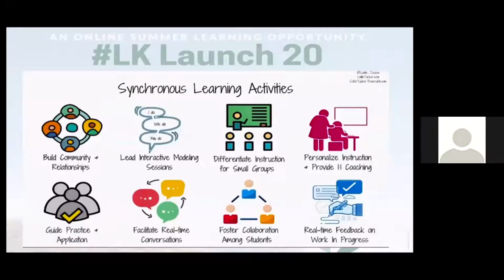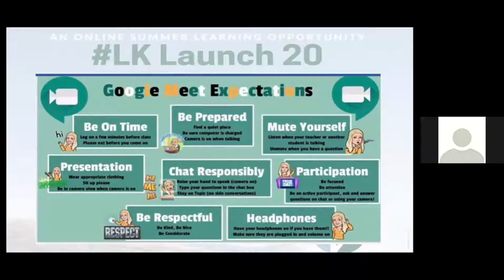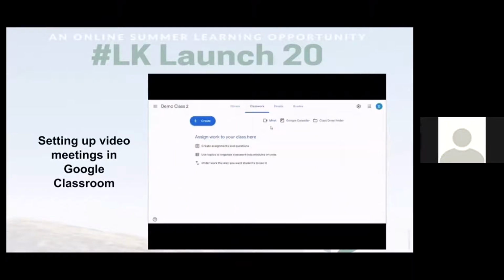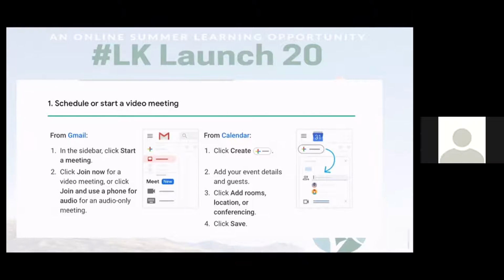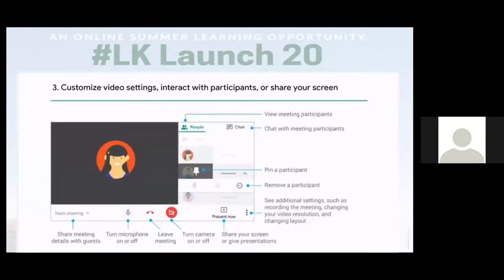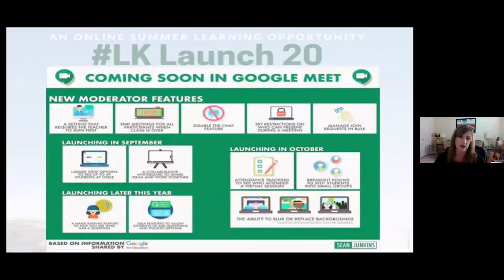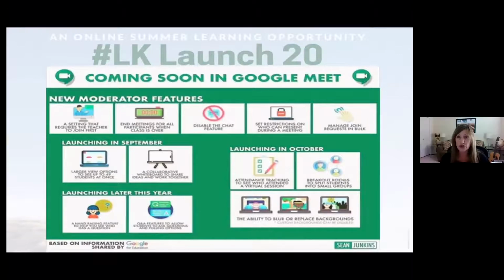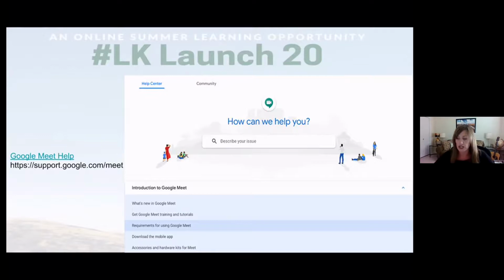Getting Started with Google Meet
This is an LKLaunch20 webinar, hosted by the LKDSB on August 24, 2020.